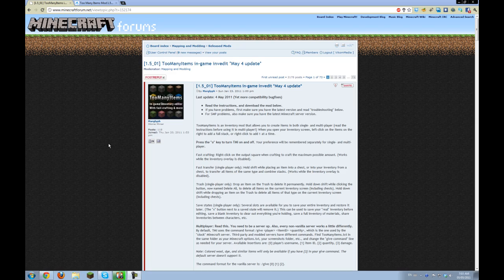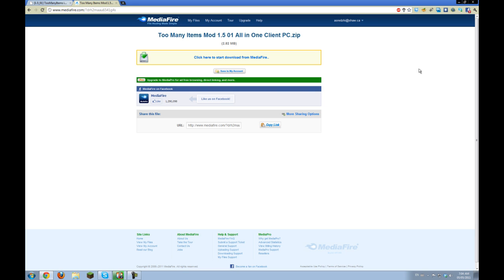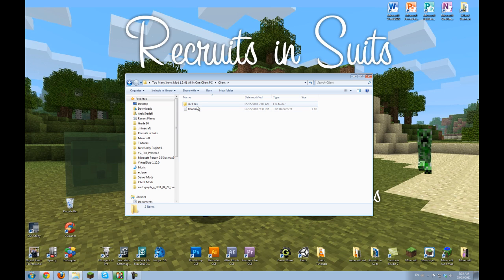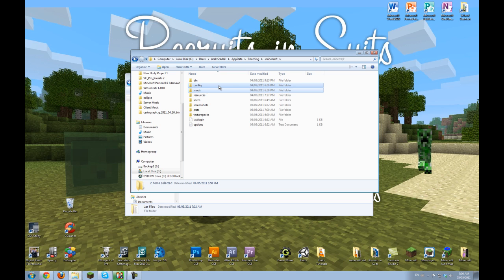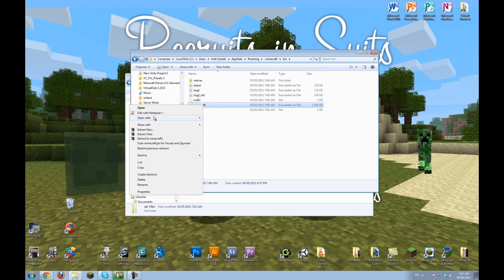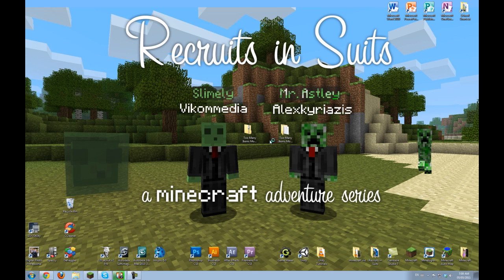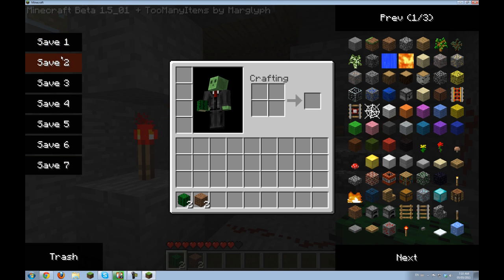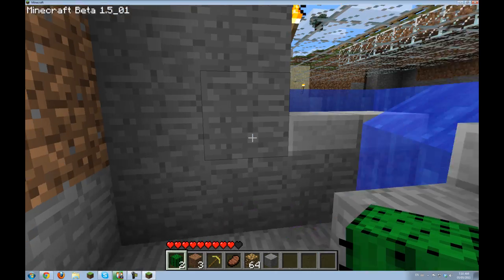Minecraft: Vikom Media - PC 1.5_01 Too Many Items Mod Installation Tut - Client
MORE INFO Files Updated May 4th Update
In this RiS special we show you how to install the Minecraft Too Many Items Mod v1.5_01 FOR PC.  We cover installation for both the client and server.